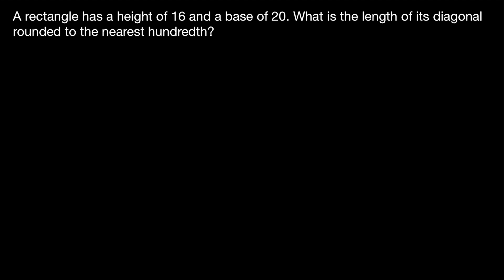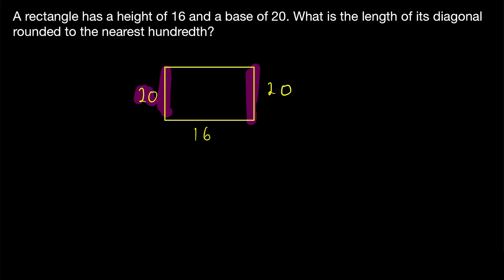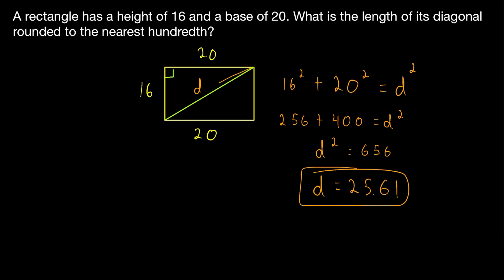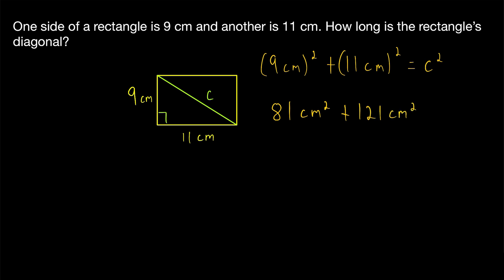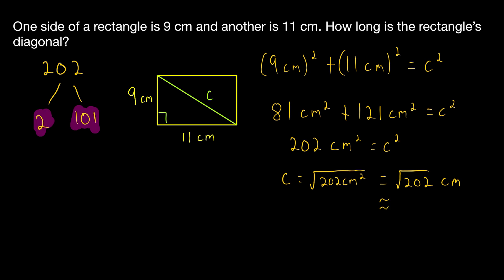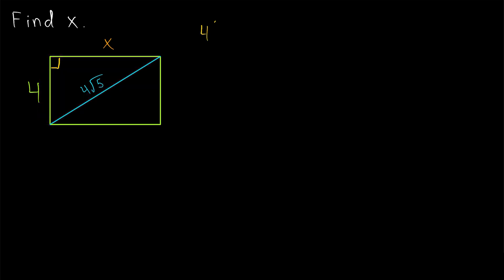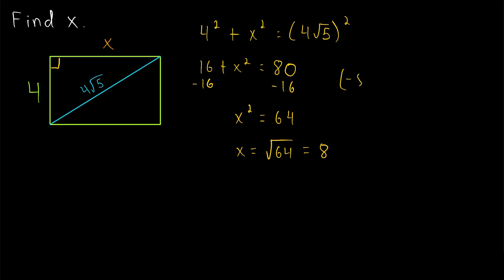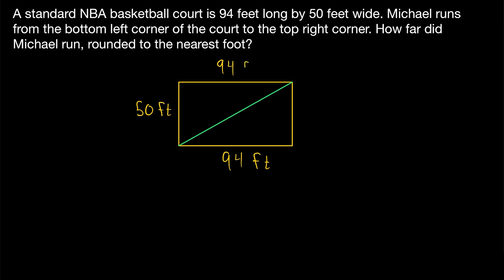How to Find Rectangle Diagonal Example Problems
How do we find the diagonal of a rectangle? It's a simple application of the Pythagorean theorem, and we go over 6 examples of finding rectangle diagonals in today's lesson with 6 example problems. Two of these problems are small algebra problems, giving us the diagonal of the rectangle and asking us to find a missing side length.